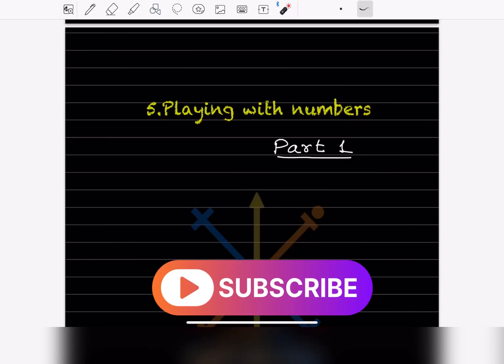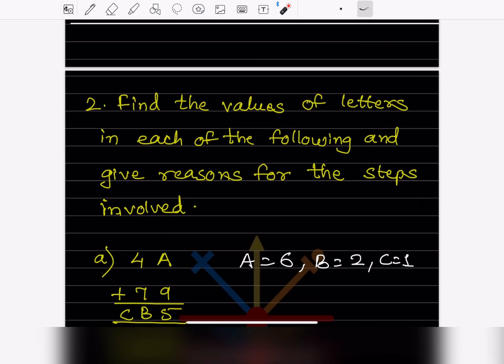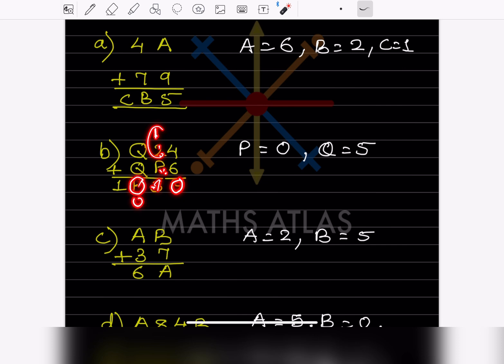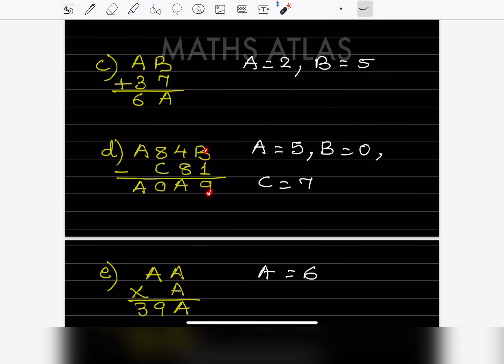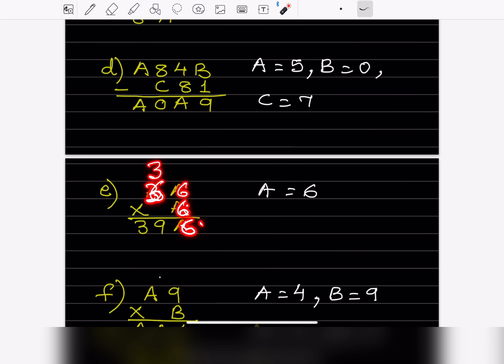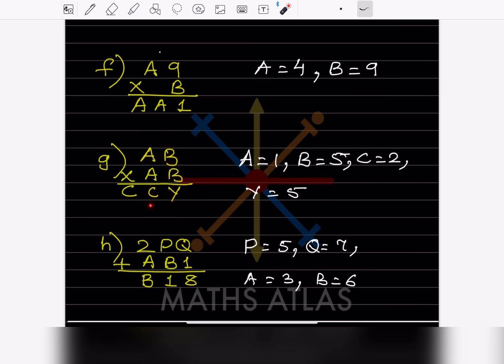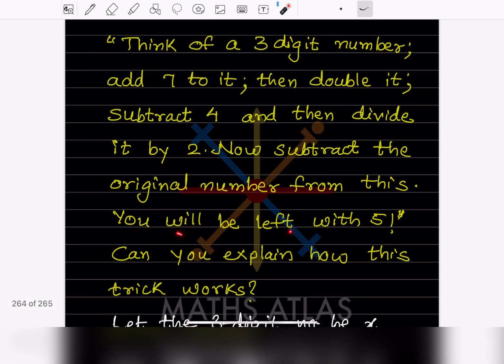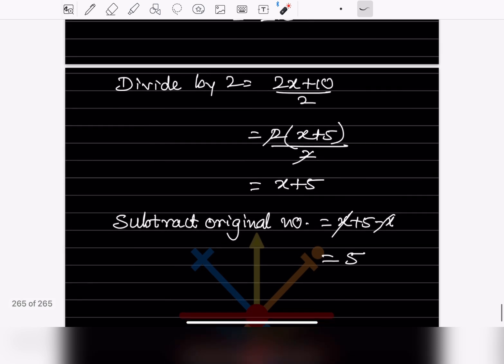MASTER the Missing Letters! 🤫 Find A, B, C in Math Puzzles (Class 8) SOLVED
Stop getting stuck on math puzzles! This video reveals the easiest way to solve for A, B, and C in all the addition, subtraction, and multiplication number games in Inning 5.1.

Welcome to Part 1 of our complete Class 8 Maths series on Chapter 5: Playing with Numbers from the Universal Mathematics Book, presented by Maths Atlas.

This video covers Inning 5.1, teaching you the fundamental concepts of:

Writing numbers in Generalized Form.
Solving for the values of letters in complex math puzzles (cryptarithmetic).
Understanding number tricks.